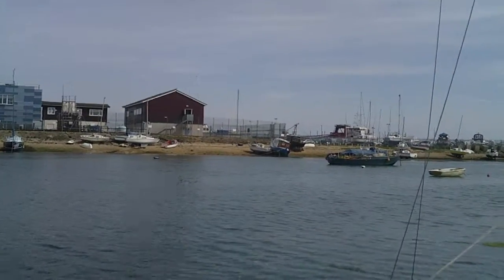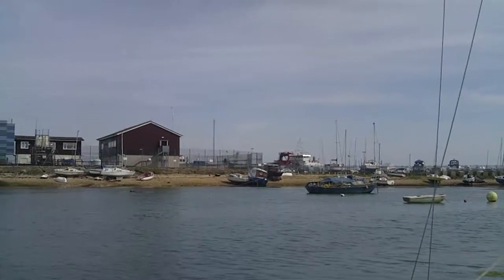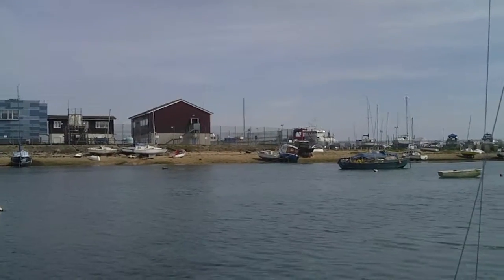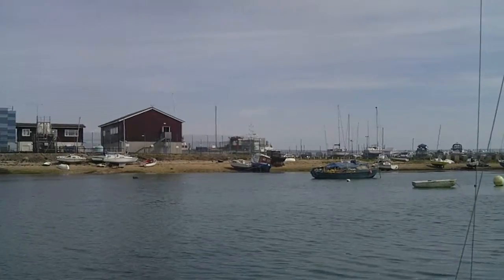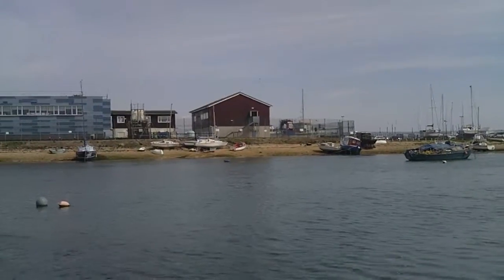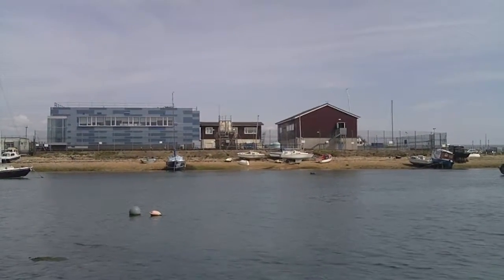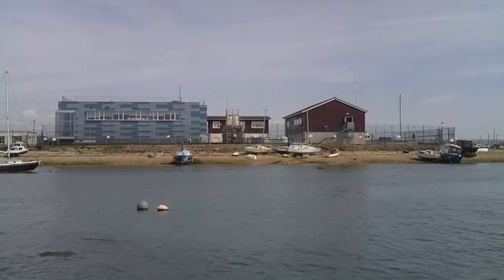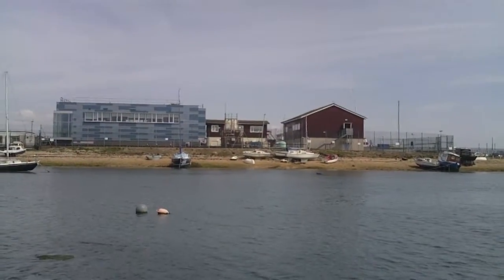Dredger Entering Langstone Harbour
Dredger Entering Langstone Harbour through the narrow entrance. From Eastney pond behind the spit.